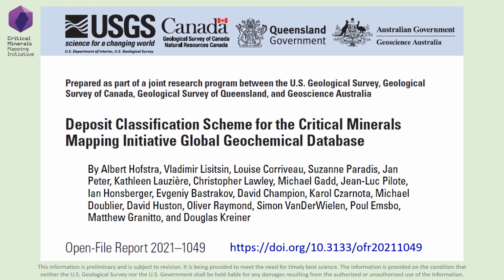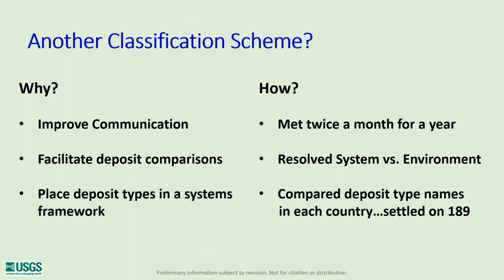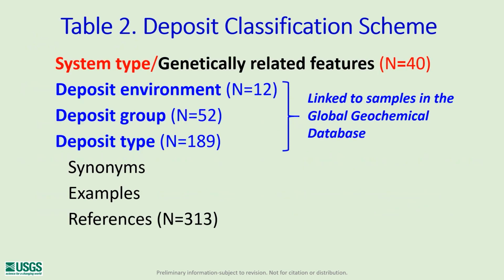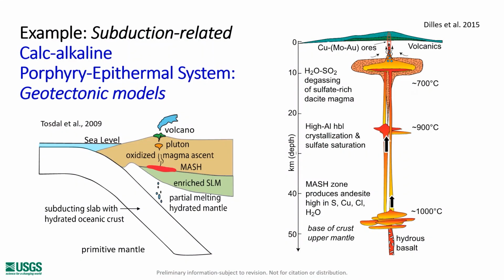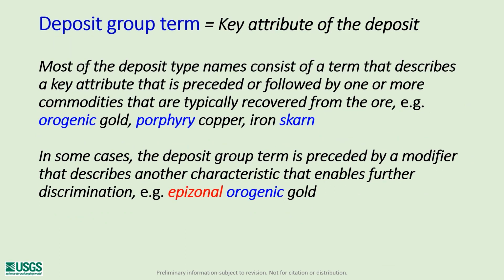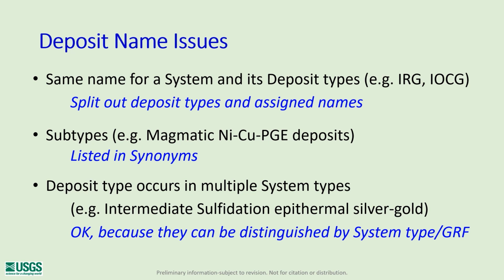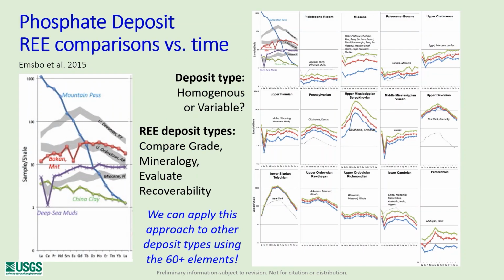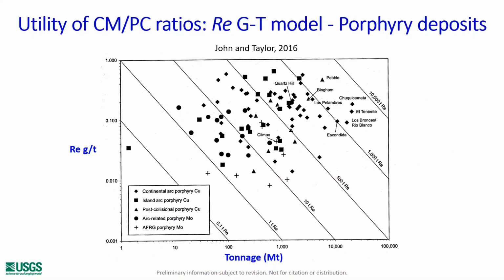Deposit classification scheme for the CMMI Global Geochemical Database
This presentation by Albert Hofstra from the USGS is part of the Critical Minerals Mapping Initiative Forum.